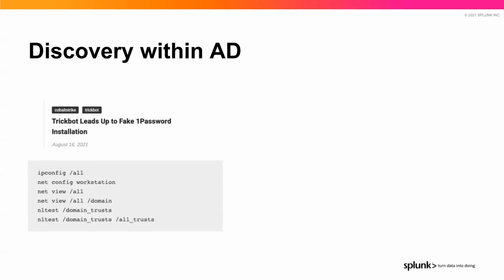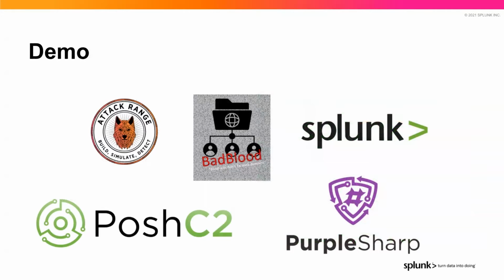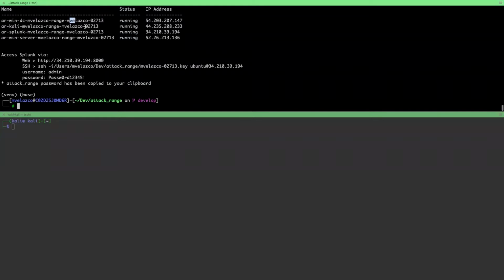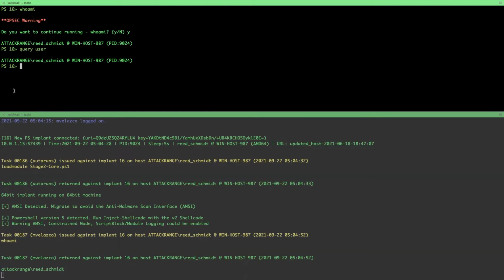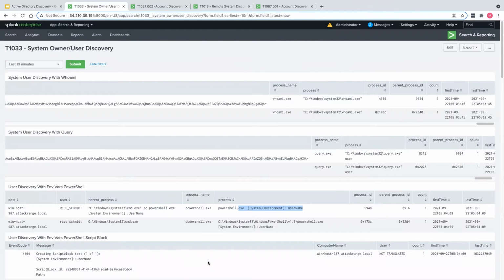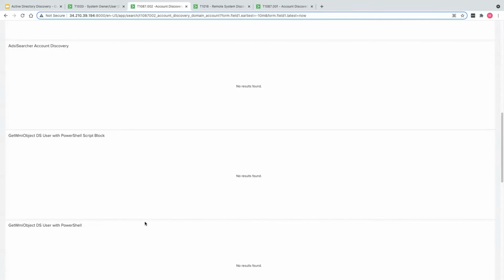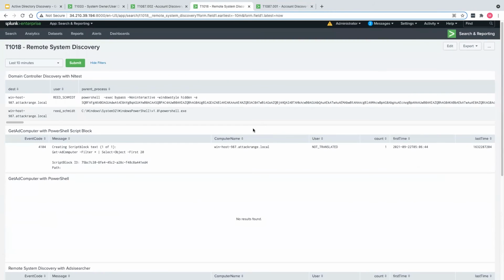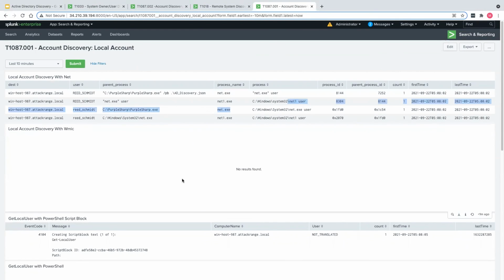Splunk Threat Research: Active Directory Discovery Detection